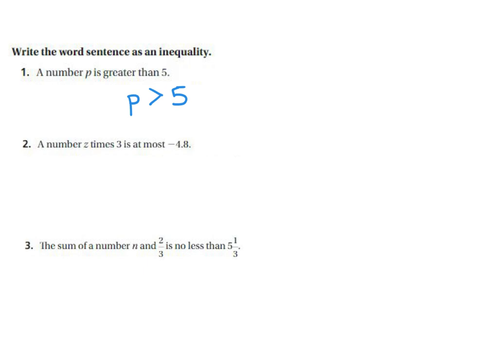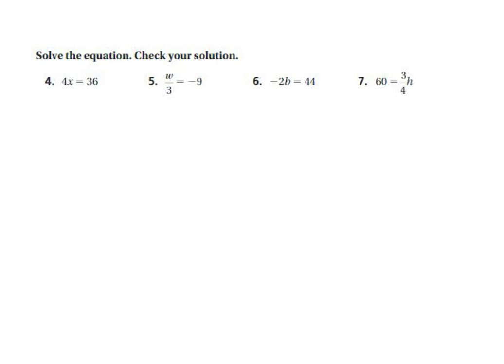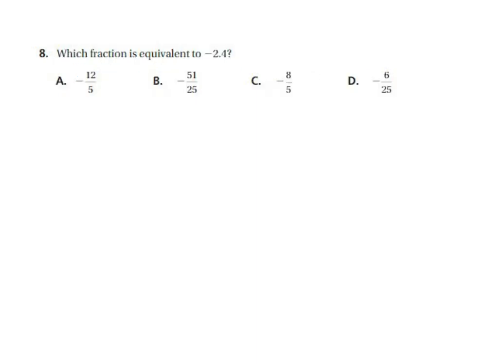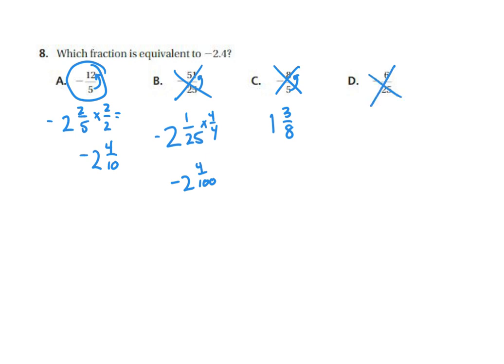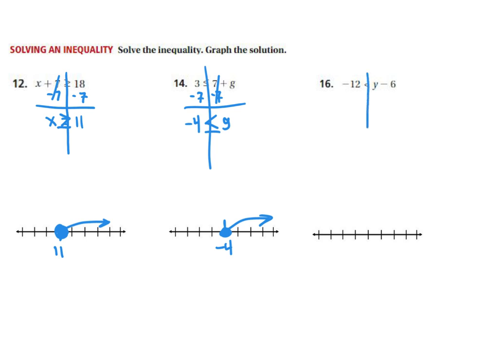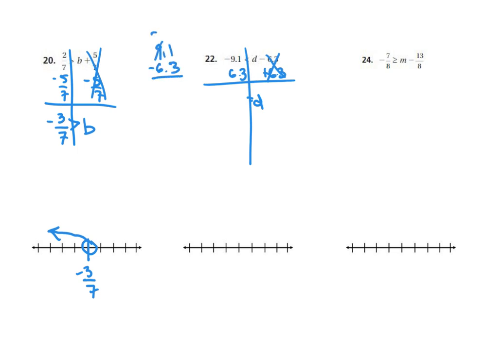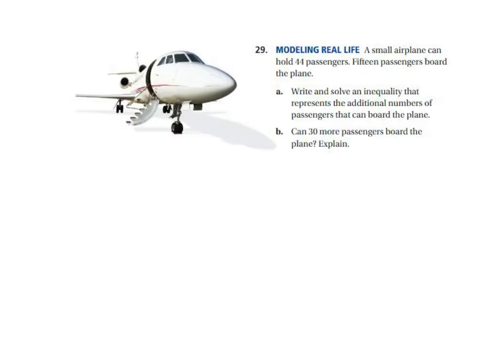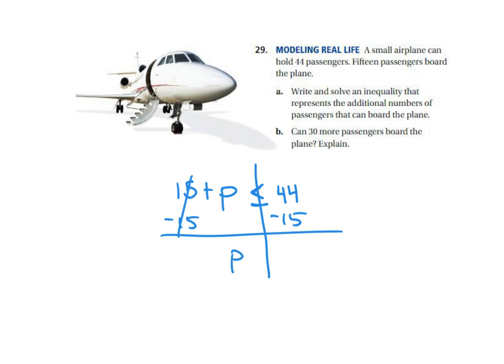4.5 Homework Help